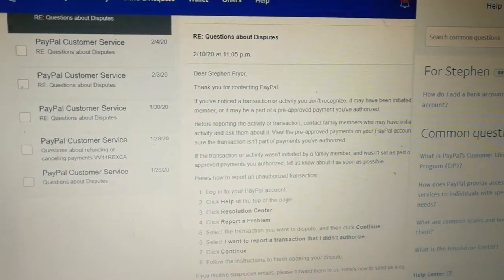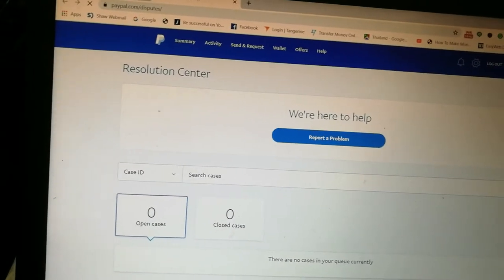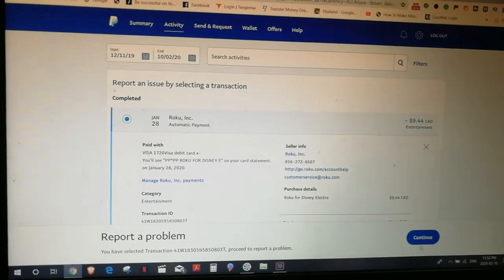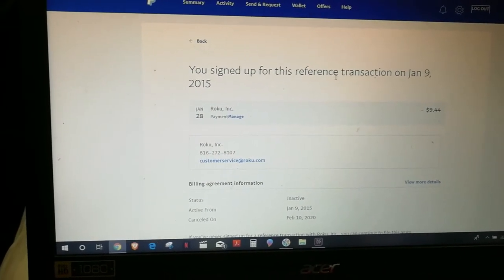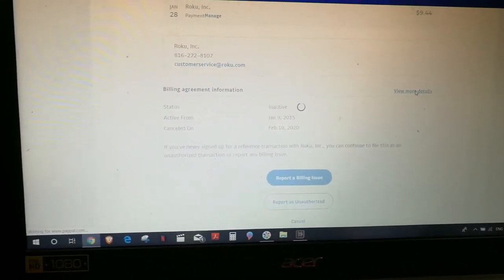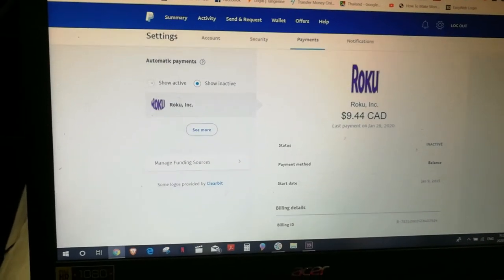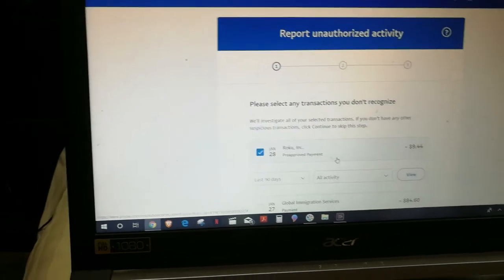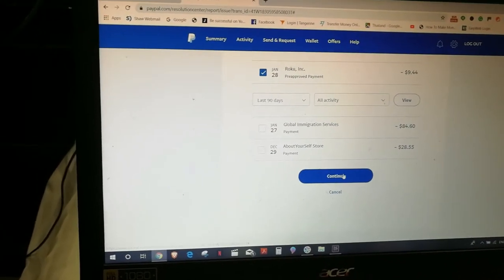PayPal, my experience with customer service. Spoiler alert, it sucks.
You can expect traveling videos,
encouragement, lighthearted videos, some recipe's videos, hopefully entertaining videos
and maybe live streams here and there.